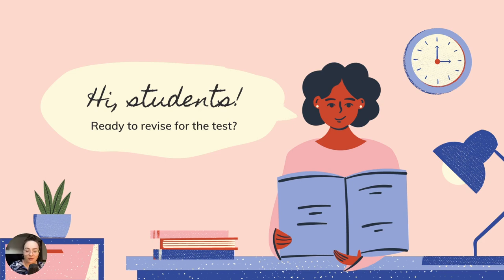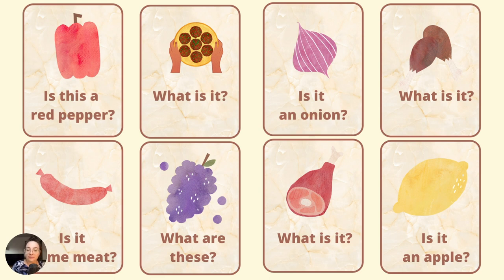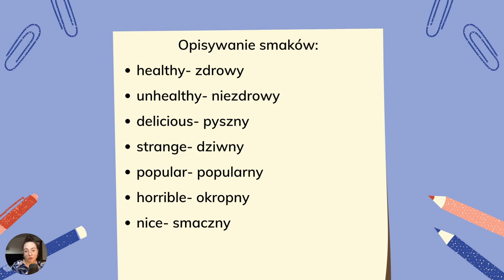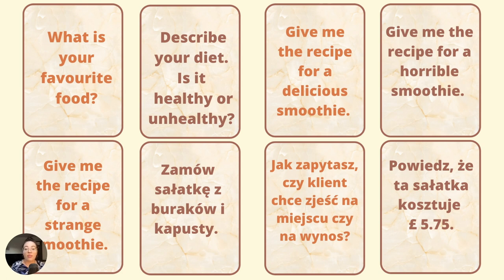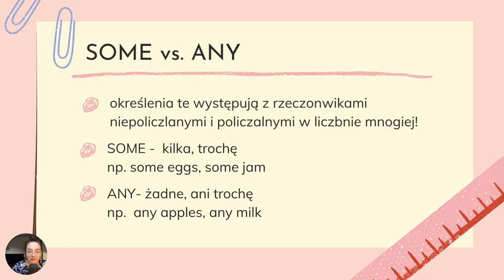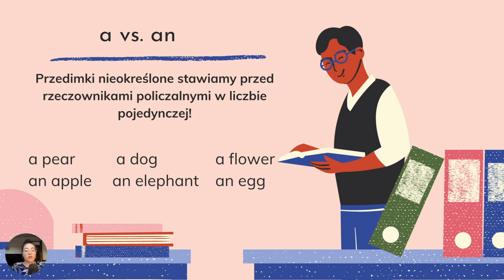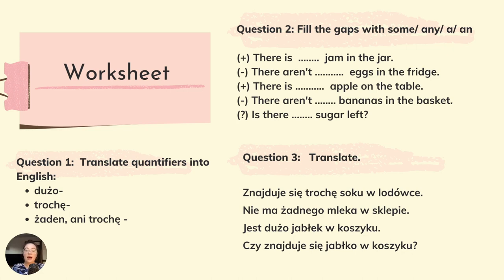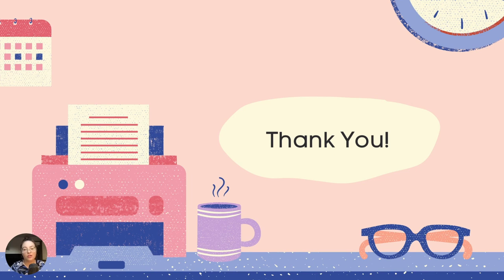Brainy 4 Unit 6 - Kompleksowe przygotowanie do sprawdzianu | Angielski dla czwartej klasy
Dzień dobry uczniowie! W tym filmie przygotuję was do sprawdzianu z Unitu 6 w książce Brainy 4 dla czwartej klasy podstawowej. Zapraszam do obejrzenia, aby zrozumieć wszystkie ważne zagadnienia i opanować materiał przed sprawdzianem.

📌 W filmie omówimy:
- Kluczowe słownictwo z Unitu 6 (w tym żywność i składanie zamówienia)
- Istotne struktury gramatyczne (konstrukcja there is/are, kwantyfikatory)
- Praktyczne ćwiczenia i przykłady
- Tworzenie krótkiej wypowiedzi pisemnej

📚 Dodatkowe materiały do pobrania:
Chcesz jeszcze lepiej przygotować się do sprawdzianu? Świetnie! Przygotowałam dla was materiały dodatkowe, które można pobrać z mojej strony